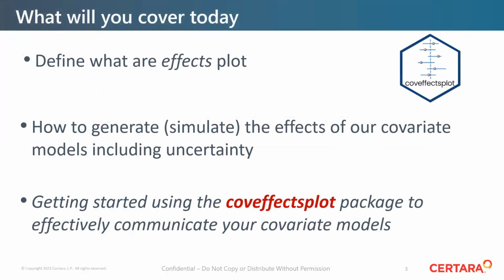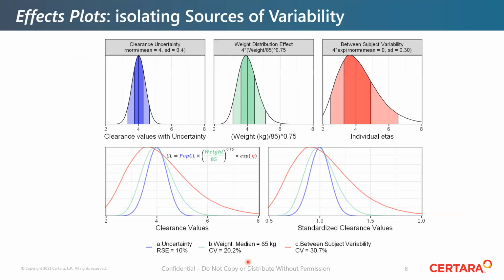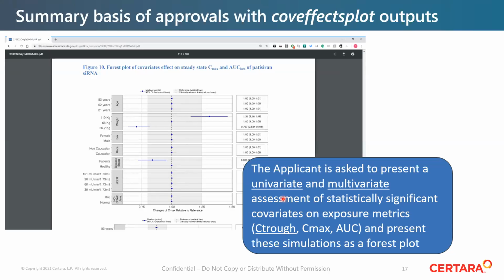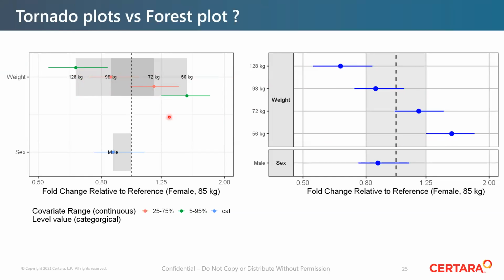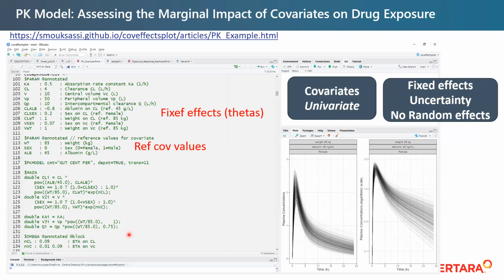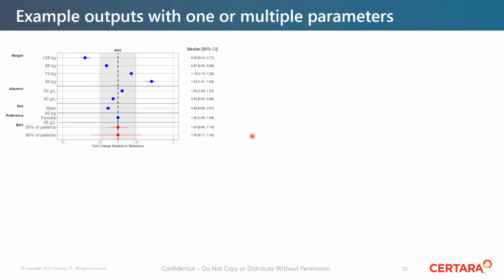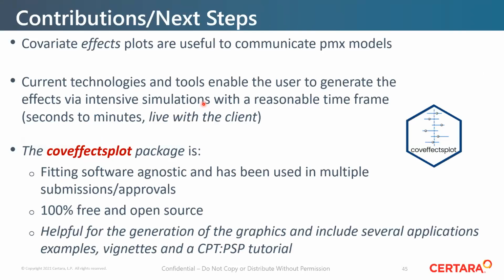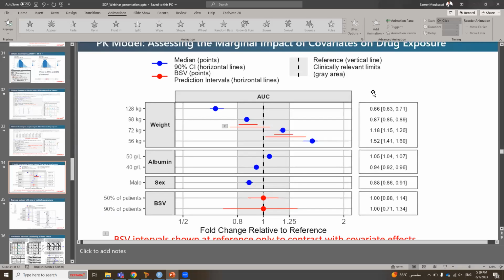Evaluation of covariate effects using forest plots and introduction to the coveffectsplot R package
Presenter: Samer Mouksassi, Certara

The current webinar describes why forest plots are needed for an effective communication of covariates effects, how they are constructed, and how they should be presented. Simulation- based methodologies, using mrgsolve, are presented and allow the user to evaluate the marginal impact of changing one covariate at a time or by considering the joint effects of correlated covariates are introduced along with graphical tools for an optimal assessment of the covariate effects. The R package coveffectsplot and an associated R Shiny application are provided to facilitate the design and construction of forest plots for the visualization of covariate effects. All codes and materials are available on a public github repository.